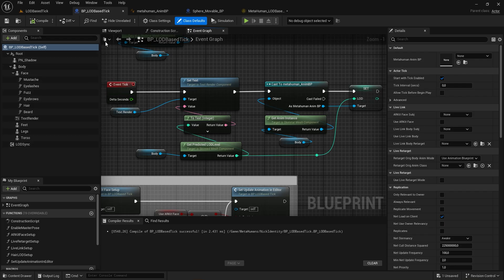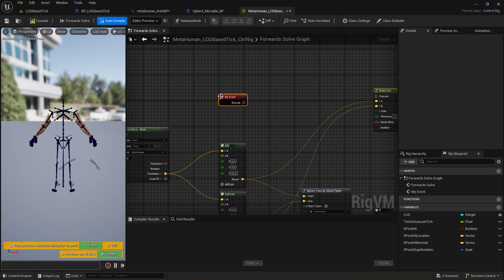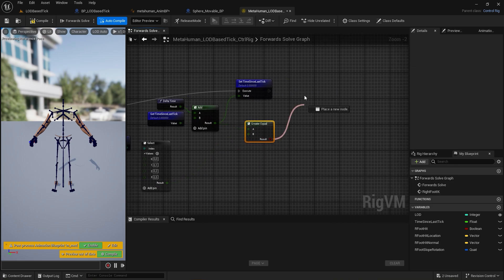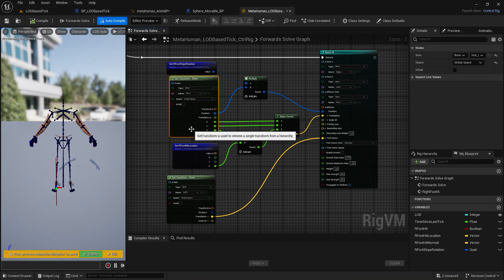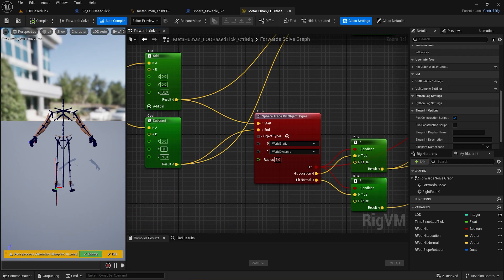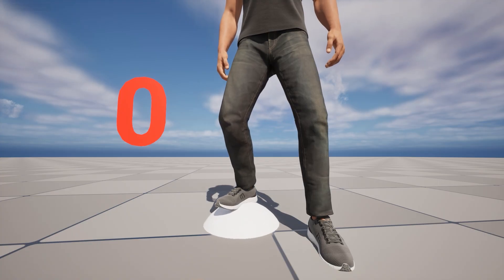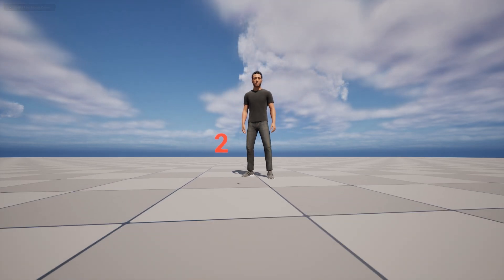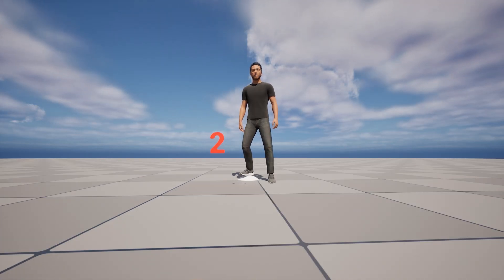UE5 TechAnimTip#5 - LOD based Control Rig Forward Solve Frequency optimization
In this video I demonstrate a technique to reduce Control Rig Forward Solve frequency by using LODs.
This can be quite usefull when optimizing characters that use Sphere Tracing nodes.